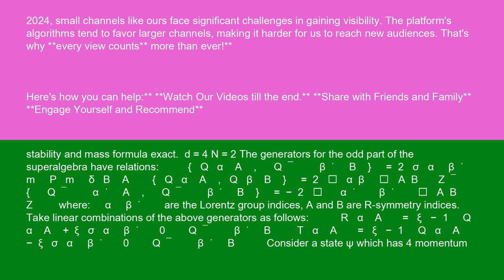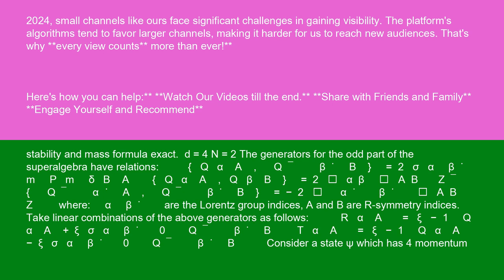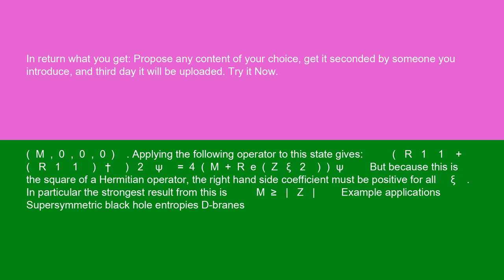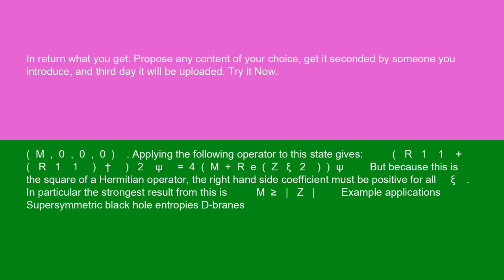Physics Bogomol'nyi–Prasad–Sommerfield state 15 10 24